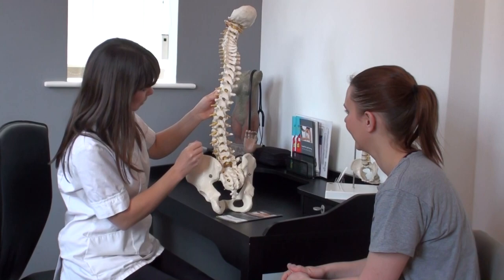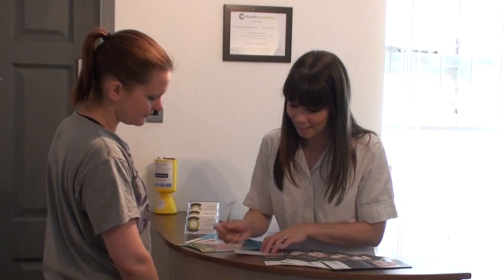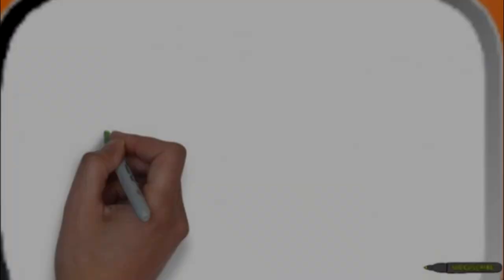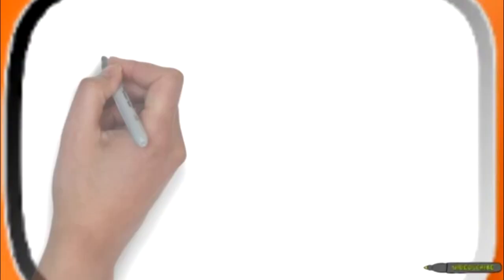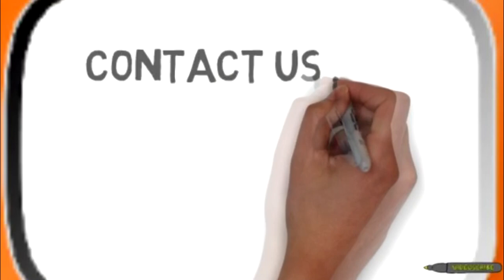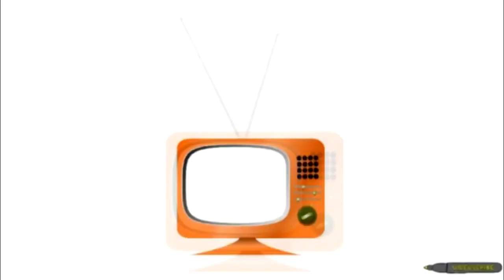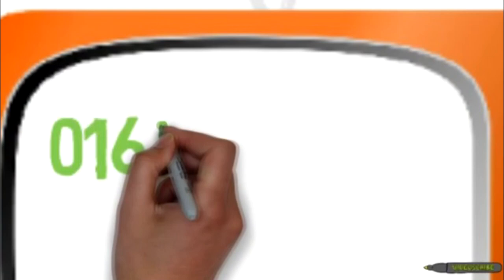What to expect from your 1st visit to an Osteopath!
Watch this brief step by step guide to find out what happens when to go for an initial Consultation and Treatment at Cheadle Osteopathy.
What do they ask?
Do they do an examination and can I wear shorts?
What conditions do they treat?